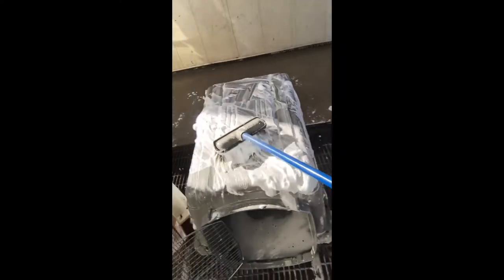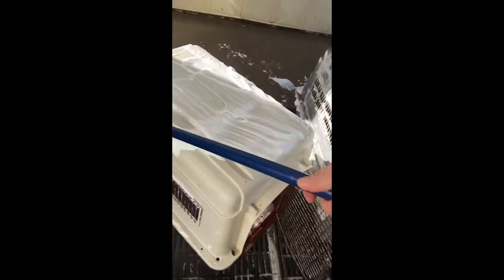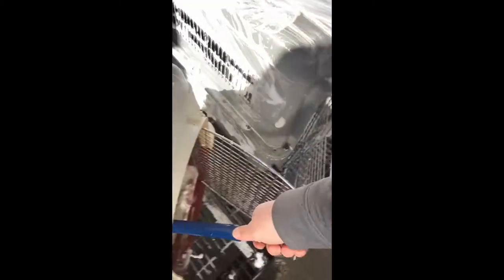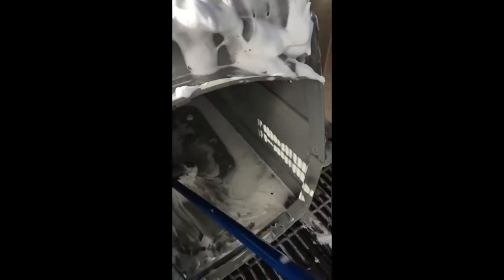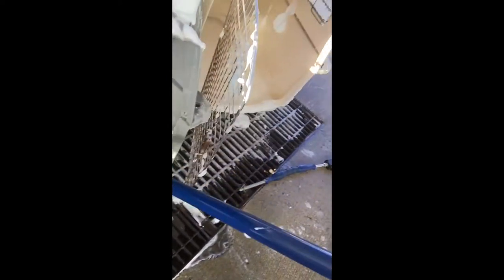Quick Tip Washing Crates in Winter #4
Saturday 2/13 it was in the 20's. This is a fast tip on how to keep your crates clean in the winter.  Sorry about the rambling. I didn't plan on doing this until i had started cleaning.
Best Friends Dog Training has trainers in the Long Island NY, NYC, Manhattan, Brooklyn, Queens, Nassau and Suffolk Counties. They also Serve Northern Virginia NoVA, and the Richmond Virginia RVA, including Henrico, Bon Air, Chesterfield, Chester, Midlothian and Powhatan.  Best Friend's Does Puppy Training, Food Training , Clicker Training, Remote Collar, E-collar, e collar training and leash based training. They do competition obedience, pet obedience, behavior modification, protection dogs training and or sale.